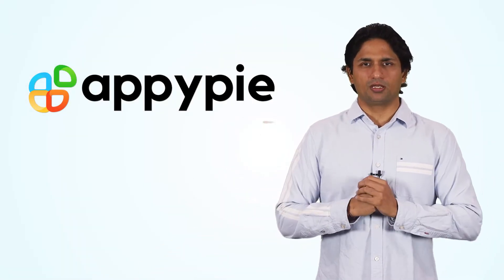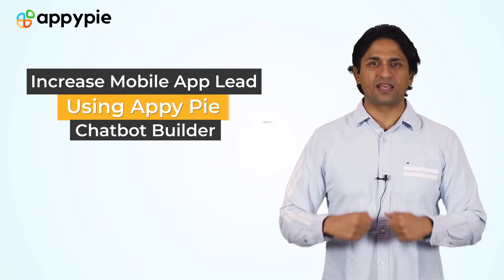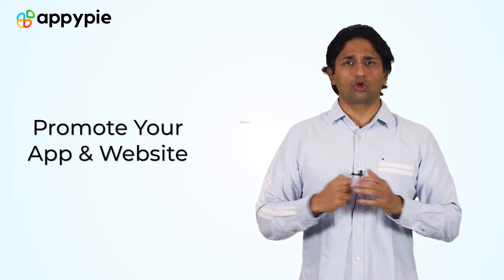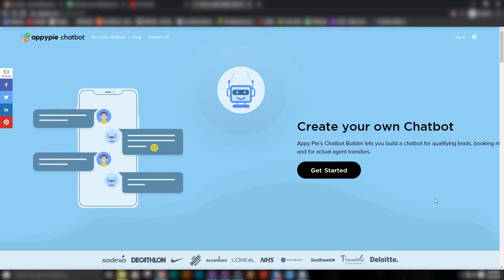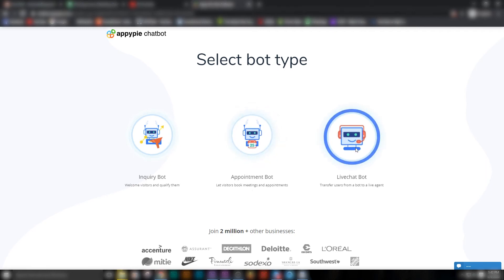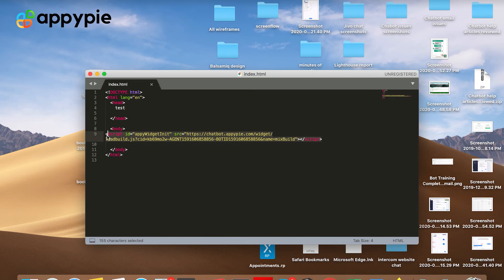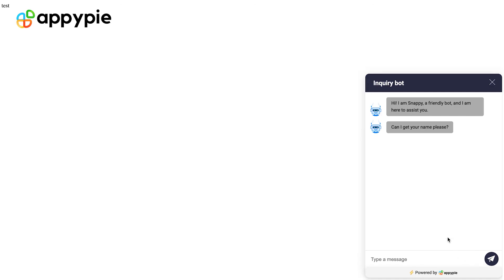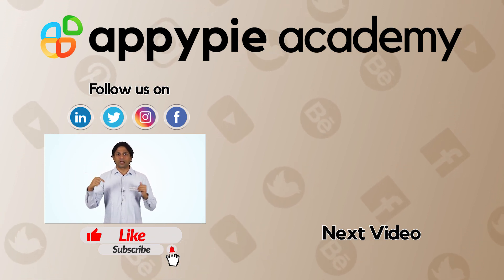How to create a chatbot without any coding?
In this Ask Snappy session, learn how to create a chatbot without any coding in just a few minutes. Add the chatbot to your website and mobile app, and capture more leads every single day!